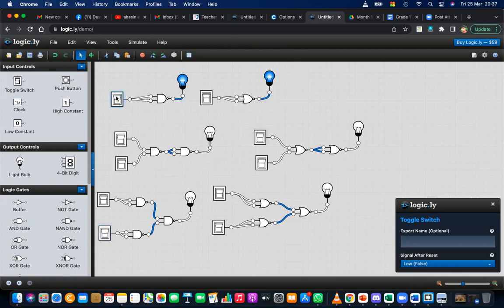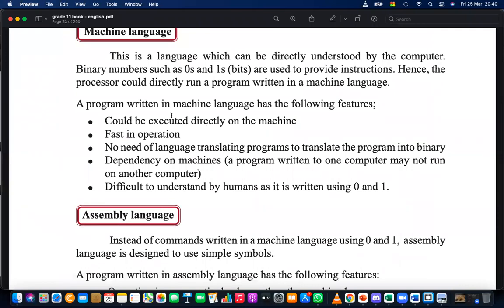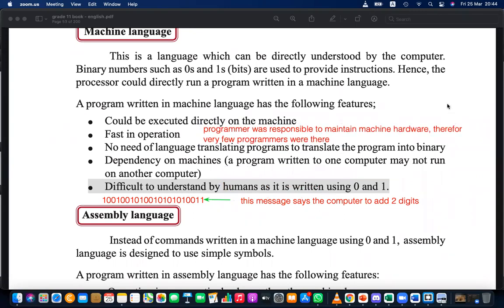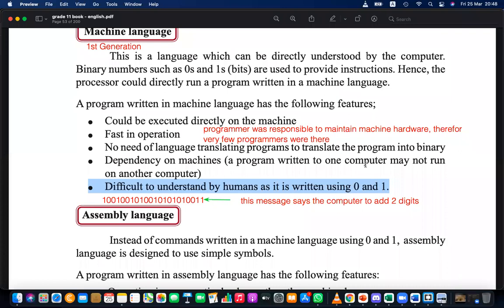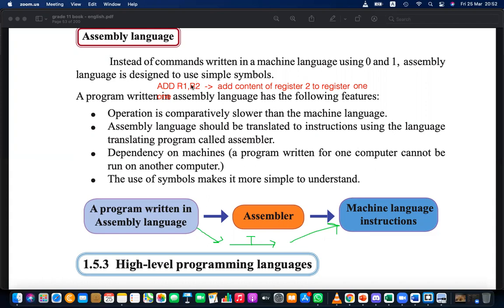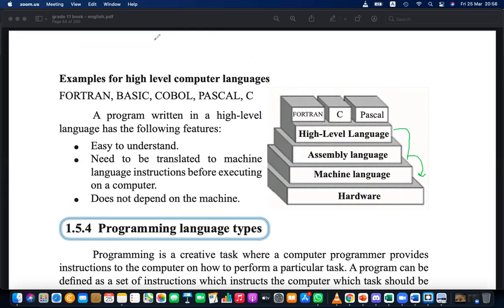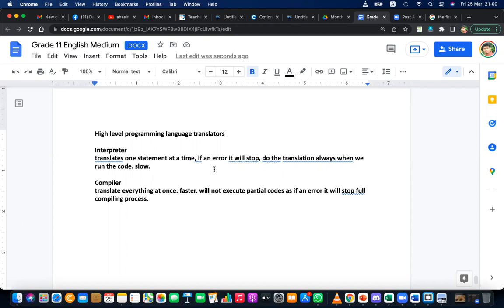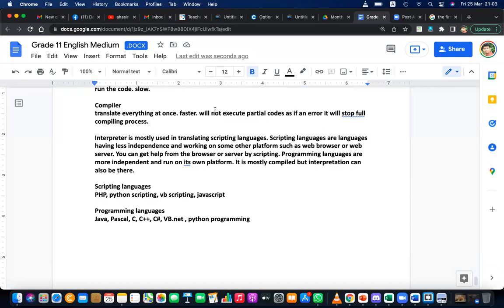Grade 11 ICT English Medium Day 12 P1